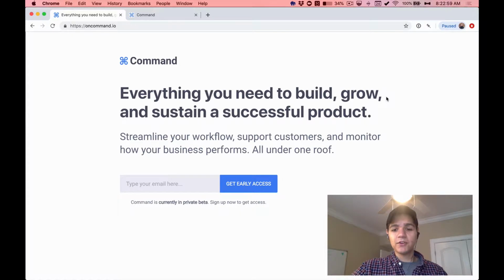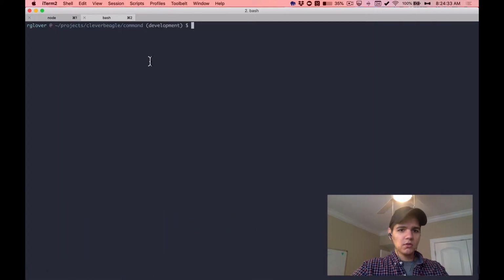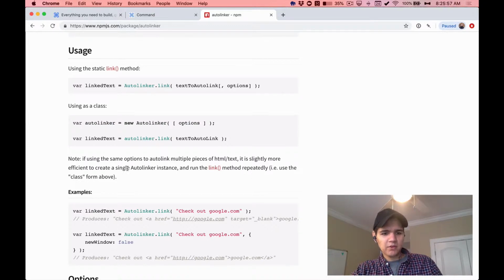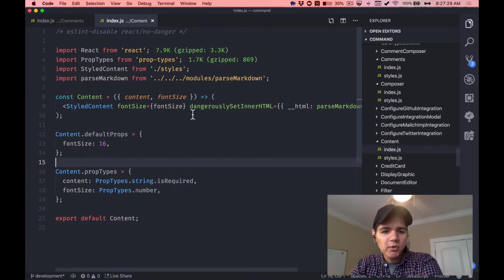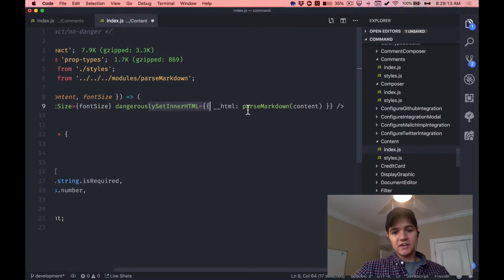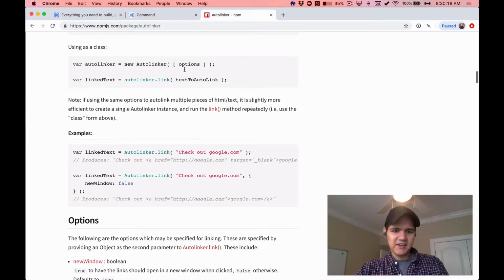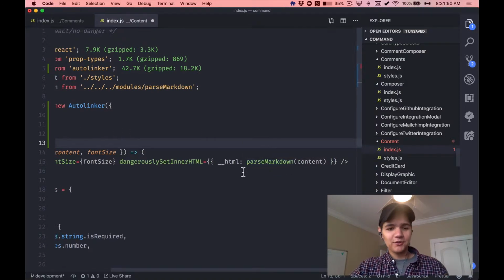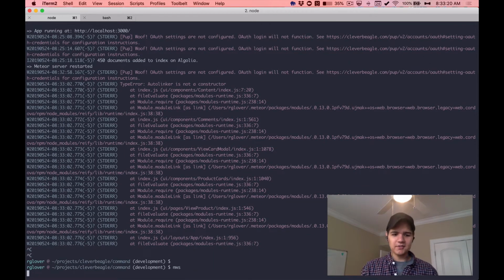FeatureFriday: Autolinking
In this week's tutorial, we learn how to add autolinking to comments using the autolinker package from NPM.